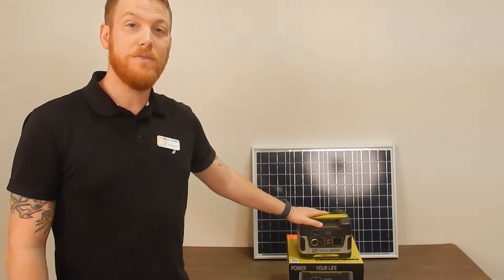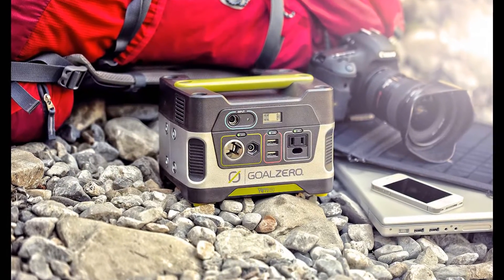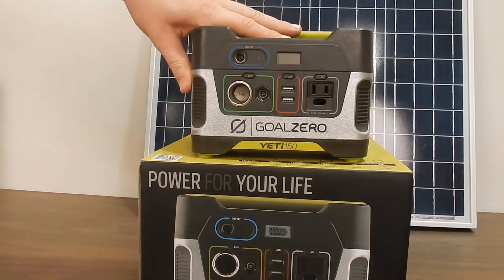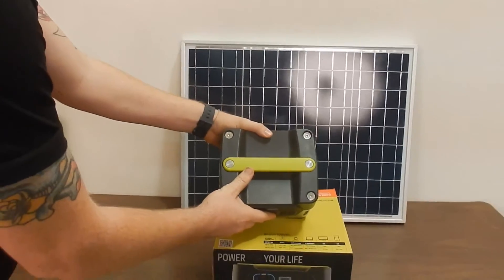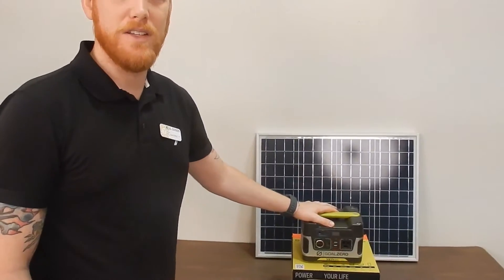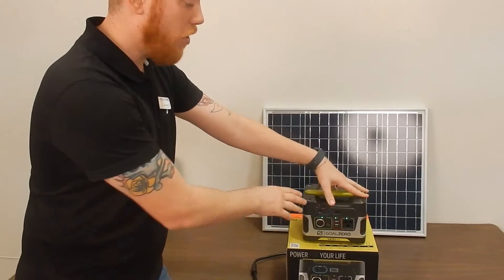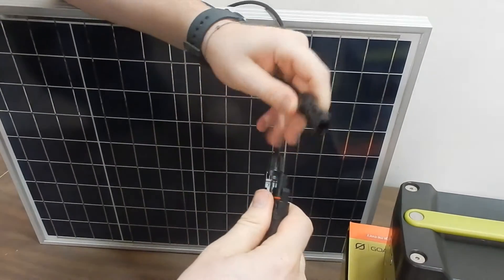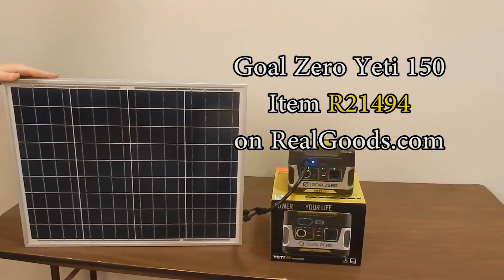Goal Zero Yeti 150 Backup Generator Review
Real Goods Technical Sales Manager Garrett McCutcheon reviews the Goal Zero Yeti 150 backup generator - a versatile, rechargeable 150 Watt-hour power station that can run AC, DC, and USB electronics.